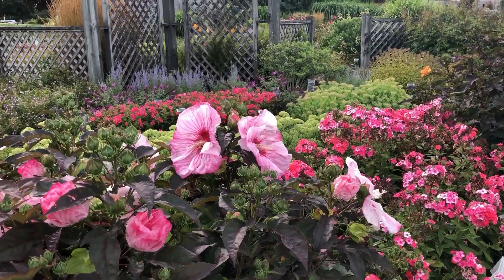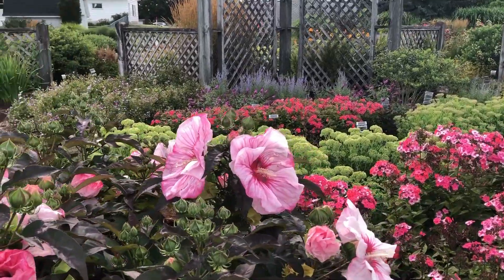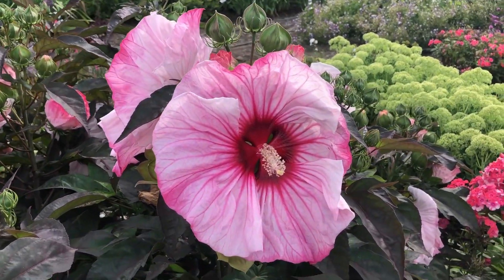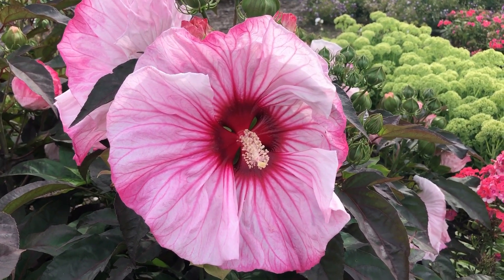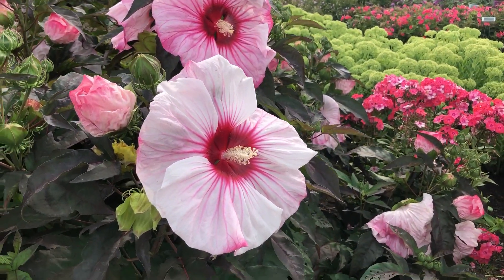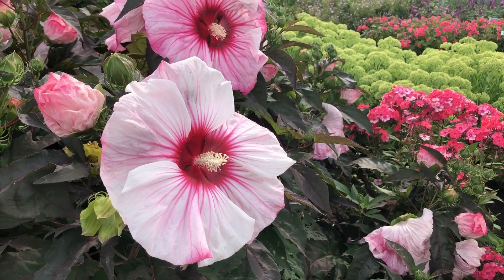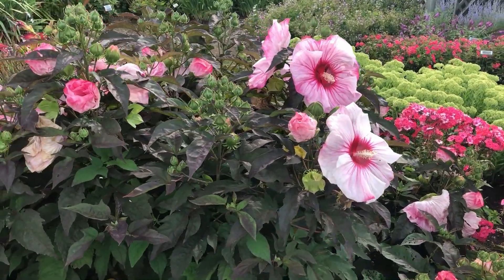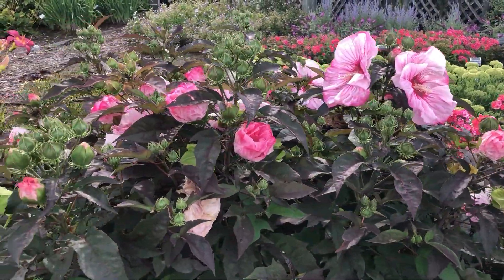Summerific Cherry Choco Latte Hibiscus | gardencrossings.com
Summerific Cherry Choco Latte has a bicolored bloom with lots of ruffles around the edges.  Cherry Choco Latte gets to be 4ft tall and wide and does best in a full sun location.